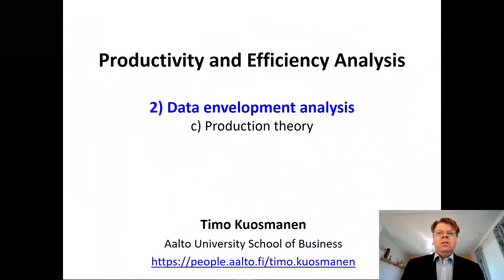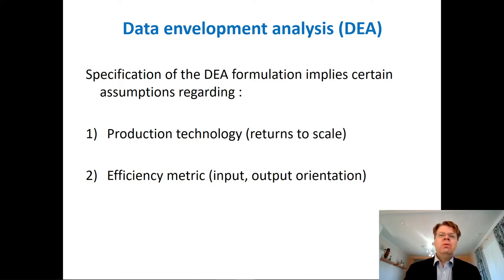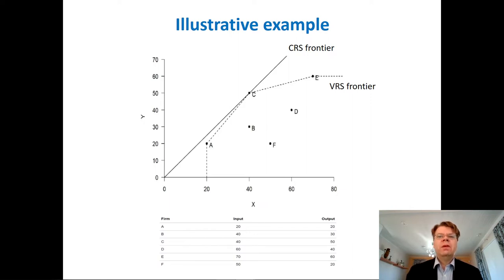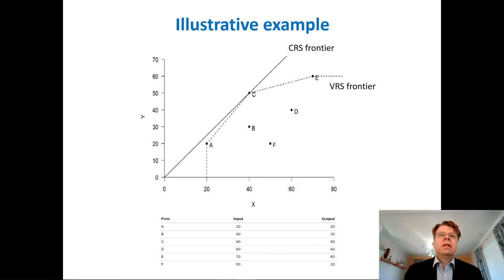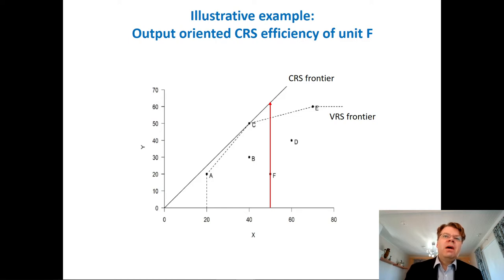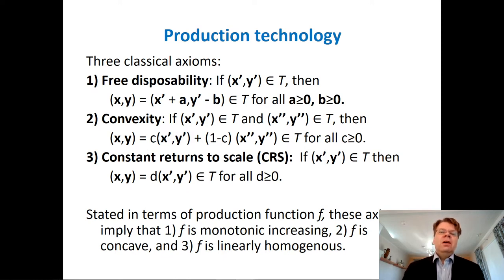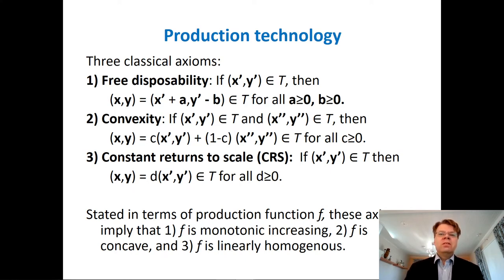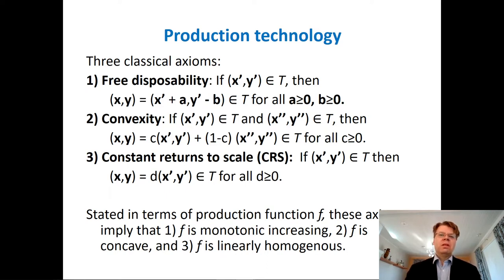Productivity and Efficiency Analysis Lesson 2c: Production theory